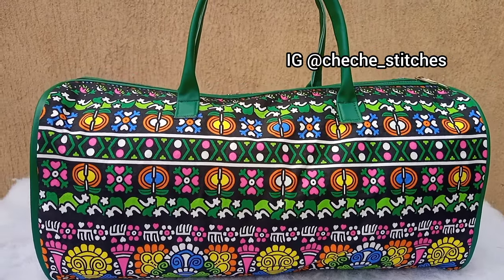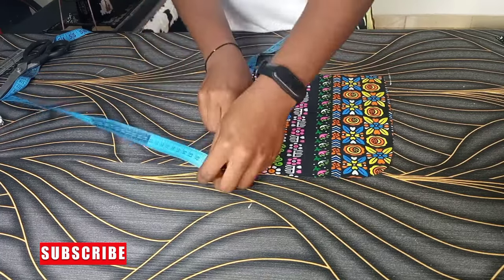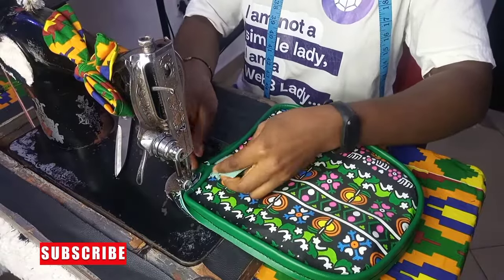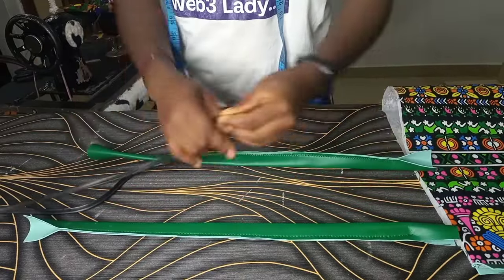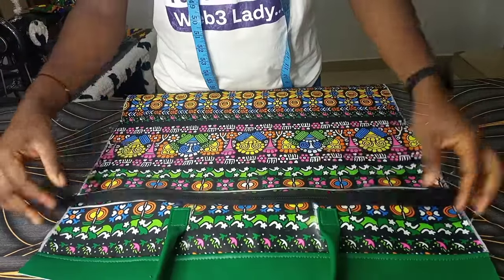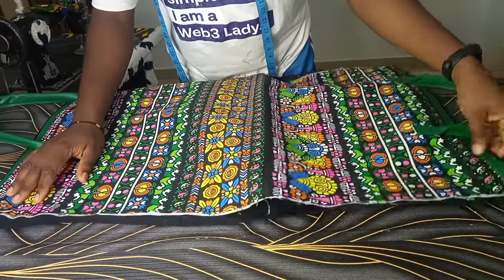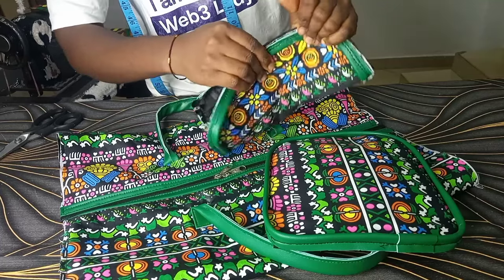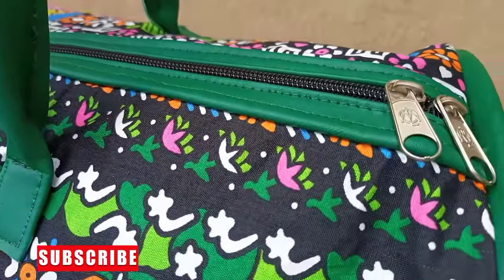How to cut and sew Ankara travel Bag l Beginners friendly.